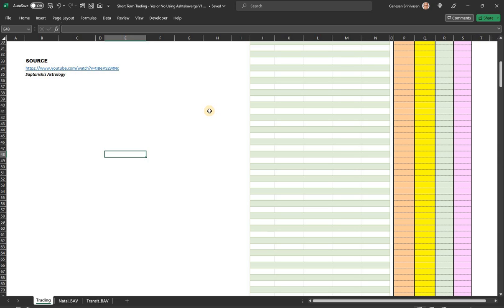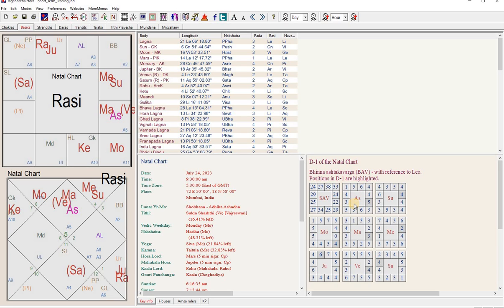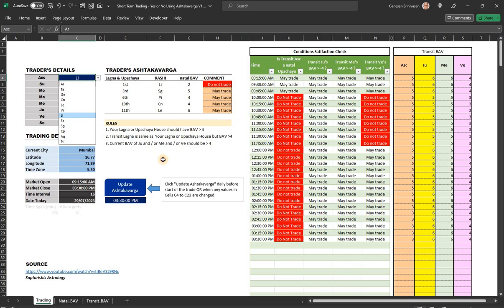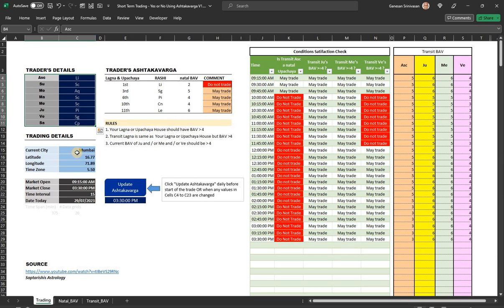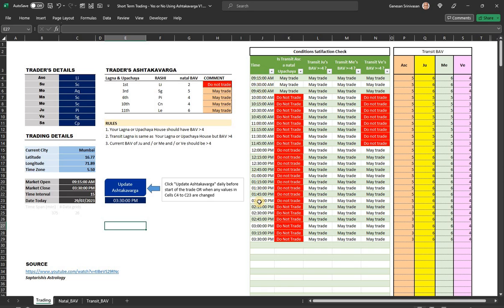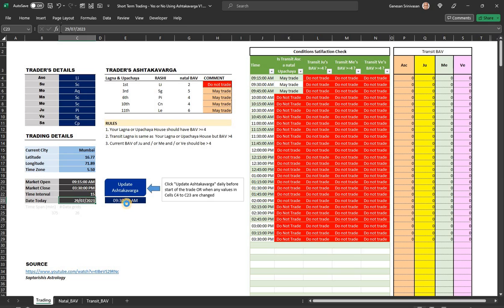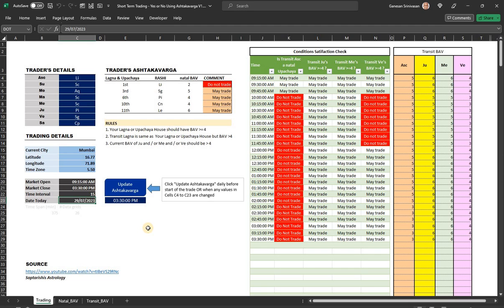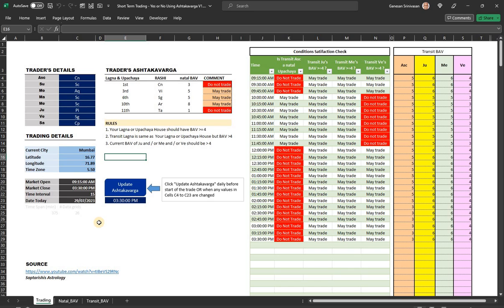Trade with Cosmic Confidence: Excel File for Perfect Trade Timing 🌌📊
In this eye-opening video, we share the wonderful use of astrology's role in successful short-term trading. We introduce you to a cutting-edge Excel file specifically designed to calculate powerful binnashtakavarga scores. Learn how to leverage your natal chart and dynamic planetary alignments to discover precise trading times within a given day. By heeding the suggestions provided by our Excel tool, you can boost your trading profits while avoiding unfavorable periods. Join us and elevate your trading game with the wisdom of the stars! 💹🌌

or from

The Excel spreadsheet utilizes the Swiss Ephemeris dynamic-link library (DLL) within its VBA code. The spreadsheet has been designed for use with Excel 365, 64-bit version. For a step-by-step guide, you can follow the instructions provided in this video: